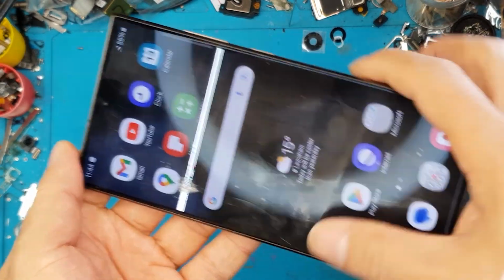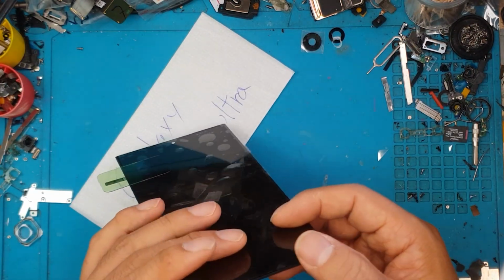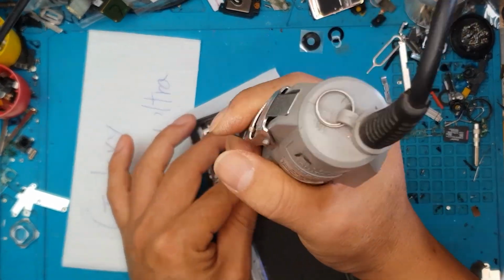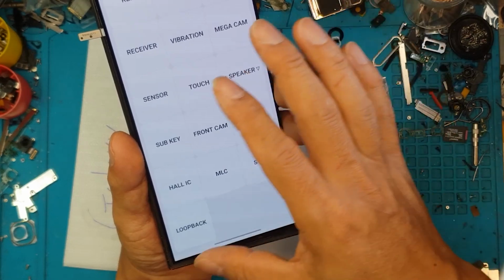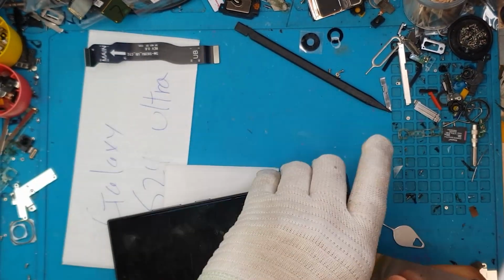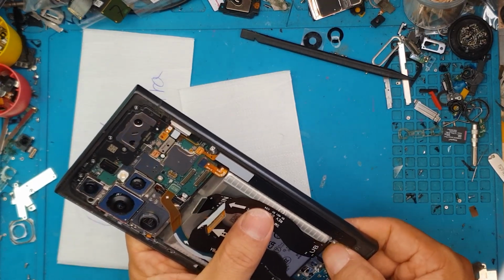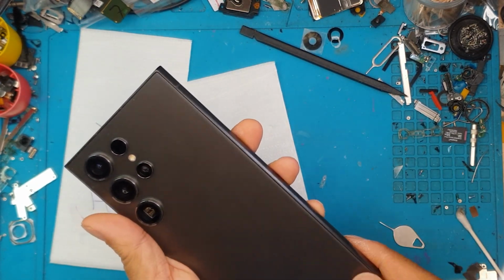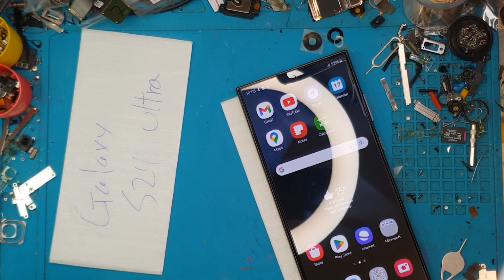THIS IS HARDER FOR SURE! Samsung Galaxy S24 Ultra Screen Replacement | Sydney CBD Repair Centre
We do Samsung ScreenRepair in SydneyCBDRepairCentre!

We offer professional, guaranteed, and same day screen replacement on Samsung Galaxy S24 Ultra.

If you're in Sydney CBD and need a reliable Samsung Galaxy S24 Ultra 5G screen replacement, look no further. Our repair centre is the premier destination for all your Samsung device needs.

With years of experience and a team of certified technicians, we guarantee a seamless and efficient screen replacement process for your Samsung Galaxy S24 Ultra 5G. Our state-of-the-art facilities and genuine Samsung parts ensure your device is restored to its original condition, without compromising performance or quality.

Conveniently located in the heart of Sydney CBD, we understand the importance of quick turnaround times. That's why we offer same-day screen replacement services, so you can get back to using your device with minimal disruption.

Trust the experts at our Samsung repair centre in Sydney CBD for all your Galaxy S24 Ultra 5G screen replacement needs.